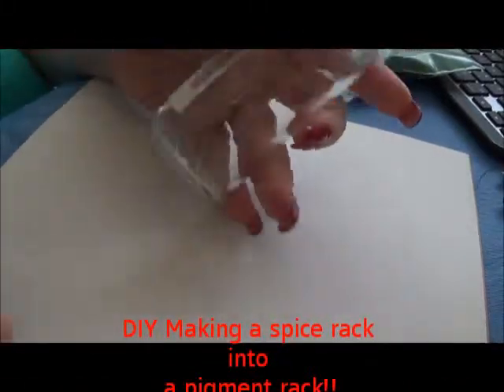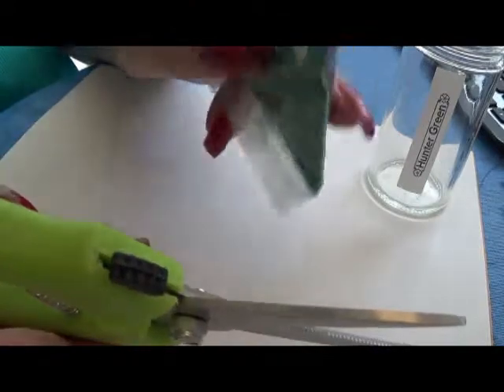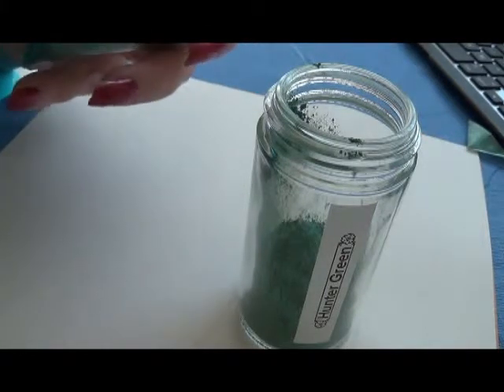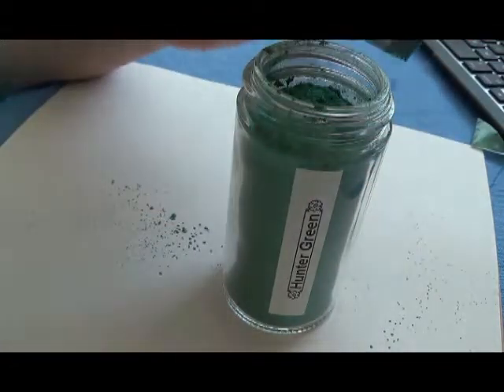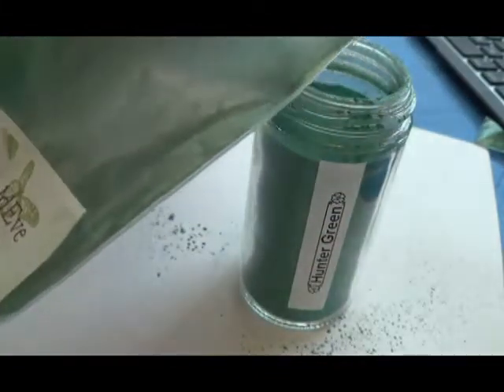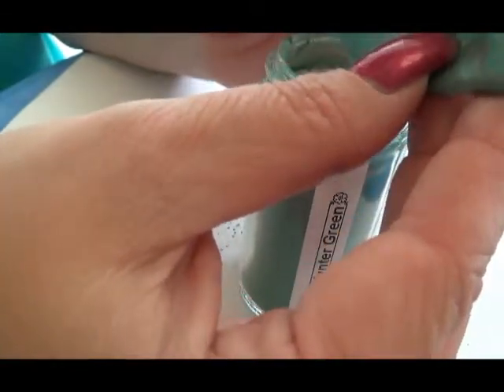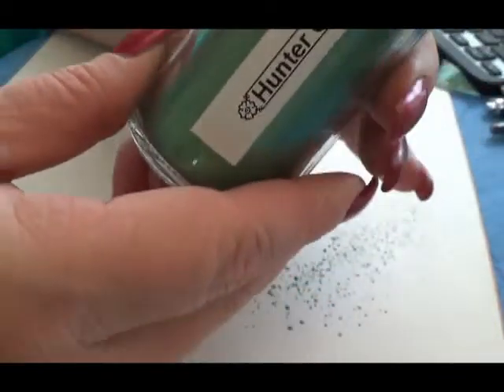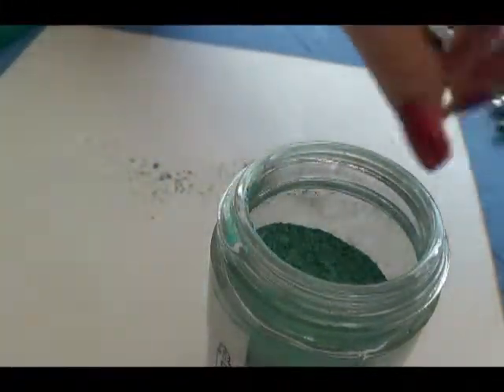DIY Spinning Pigment rack Enjoy ;)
How to turn your old spinning spice rack into a spinning pigment holder.